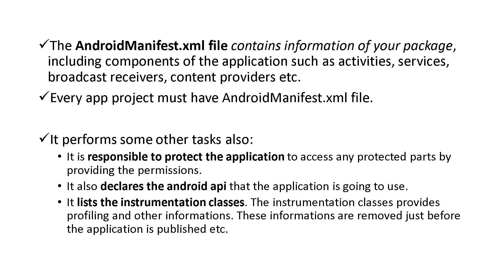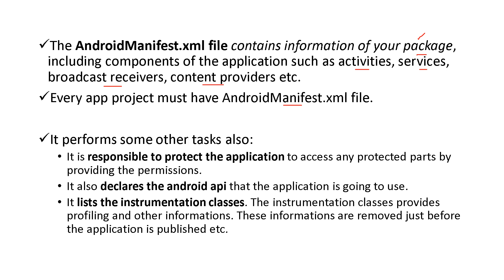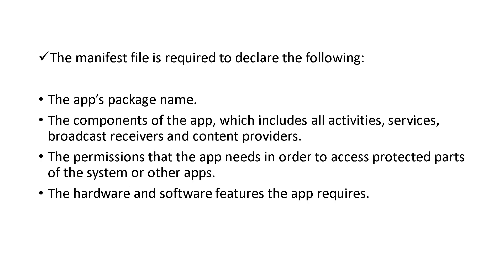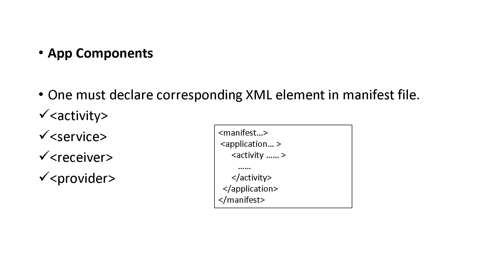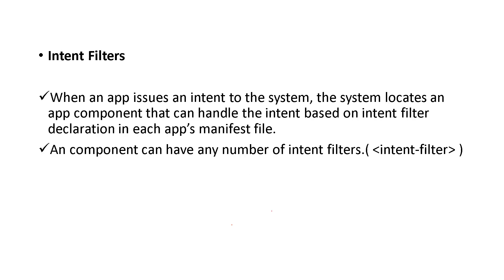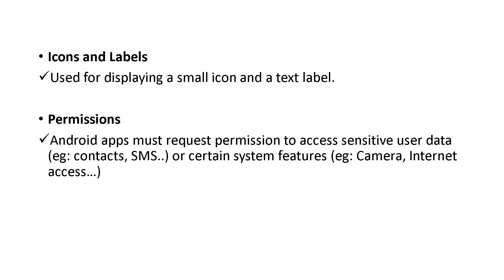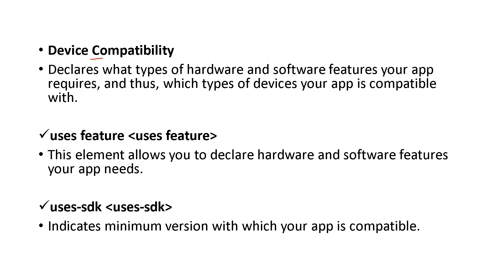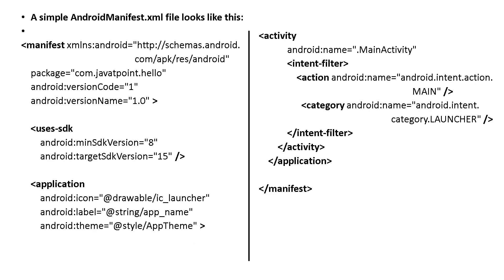Android manifest.xml file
Explains:
Manifest.xml file
App components
uses-feature
uses-sdk
Example of manifest.xml file